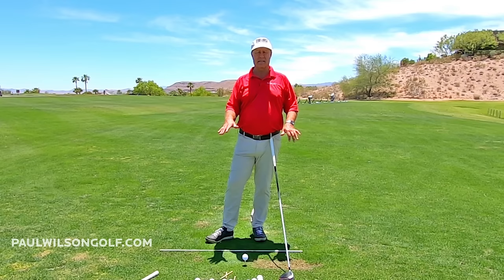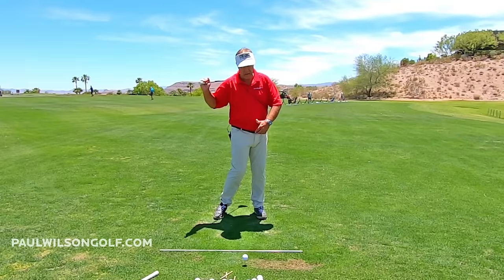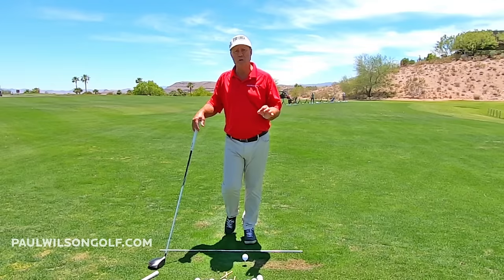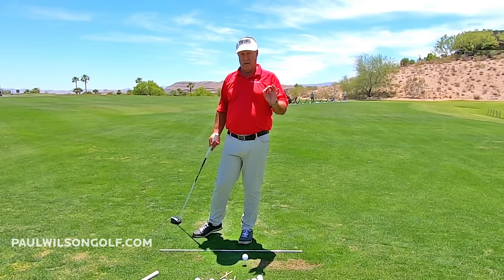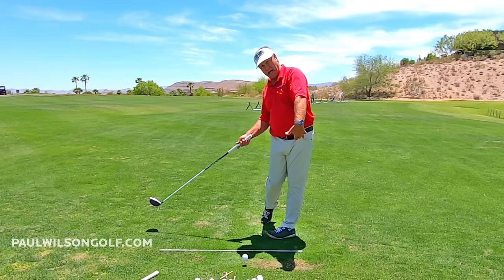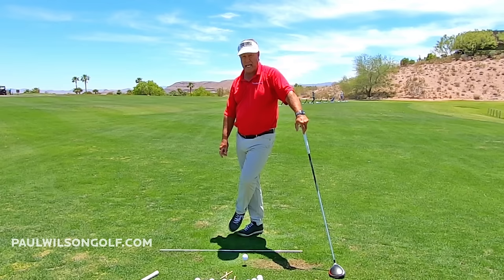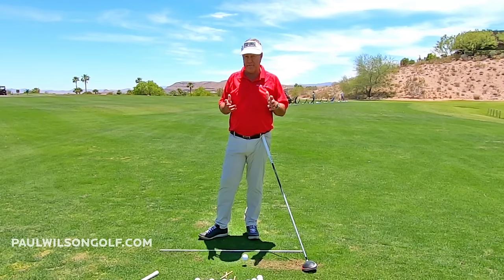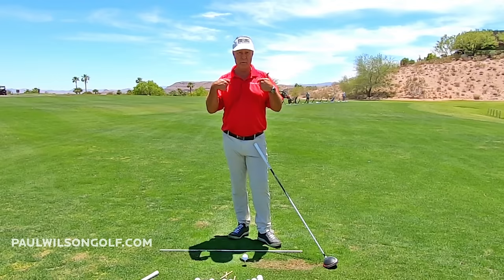Magic Move For More Distance (All Clubs)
Have you ever thought that there has to be a magic move for more distance with not only driver but all clubs?  After all, you see kids and petite players hitting it by you so they must be doing something you're not.  Well, I'm here to say there is a magic move and all pros and all better players are doing it.

I have been teaching since 1991, and I can honestly say, out of everyone I have taught 80-90% of all students do not do this one move when I first watched them hit golf balls.   So this is a pretty big problem for average players.

Now are you going to get instant distance?  Some people will but this move takes coordination.   To become coordinated with something means repeating it.  The tip clearly shows how to do it so it is up to you to do daily practice swings until you are good at it.  If so, you will literally hit the ball longer than ever.

I would be practicing it daily with driver but you can be doing it with all clubs because once you get this magic move it will help you hit all clubs longer.   The longer you hit the ball the easier it's going to be.   So take this seriously.  This is a vital move that you must have in your swing.

Free samples from my Body Swing book and video series

Work with me live from anywhere in the world through my new app called COACHLINK.
Available for both Apple and Android devices.